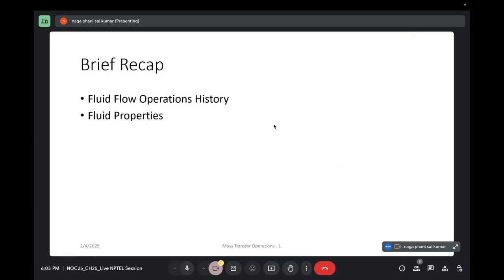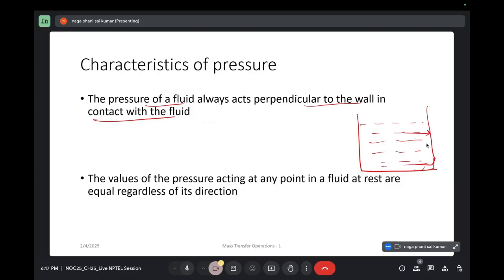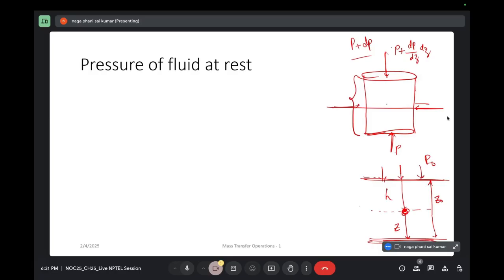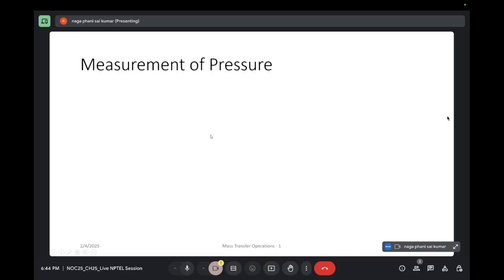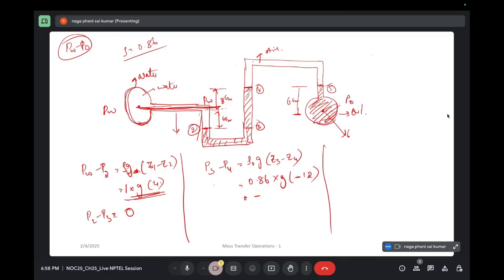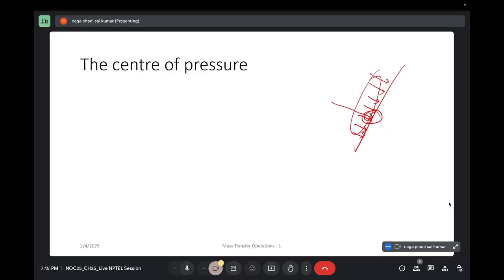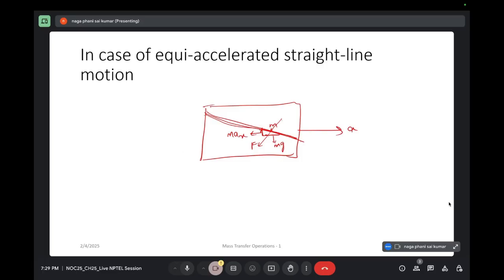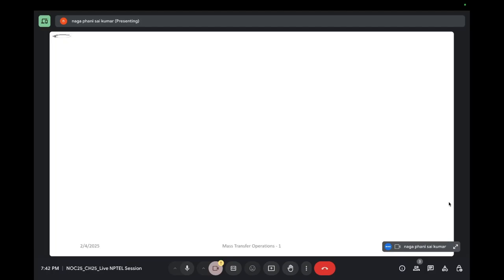NPTEL Live Sessions | Fluid Flow Operations | Week - 2